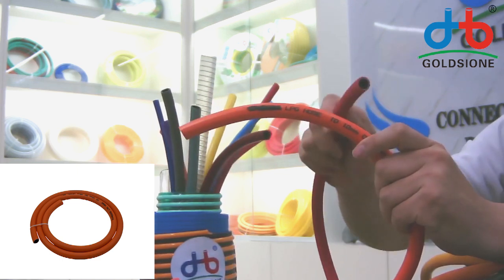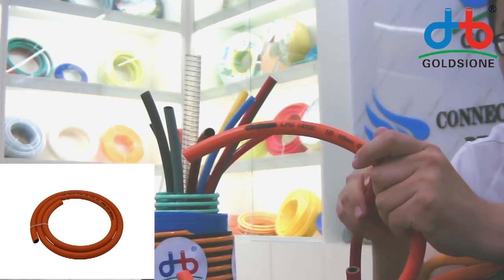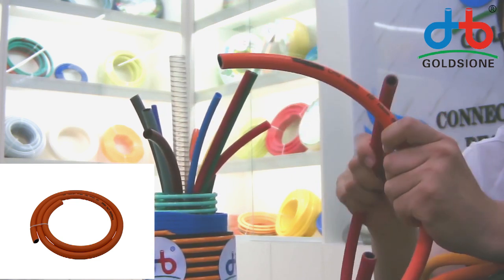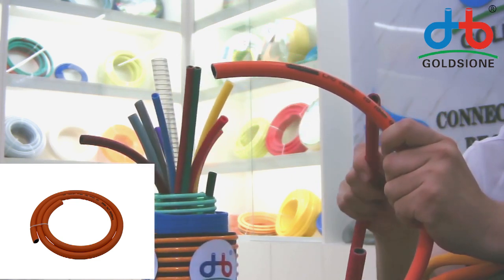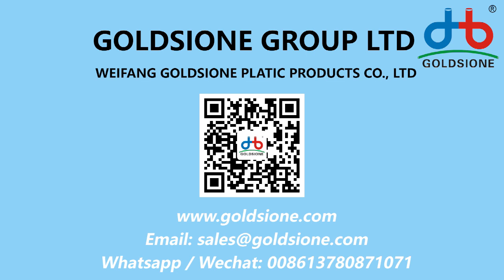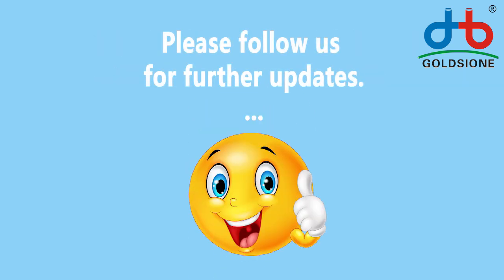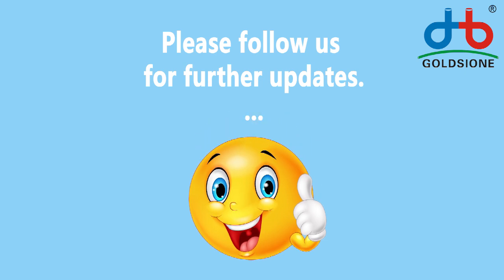The Special formula of No-kink PVC Air Hose (1)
Here's the introduction to the detail of no-kink PVCairhose.